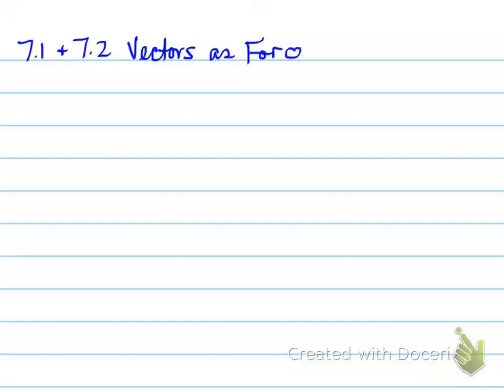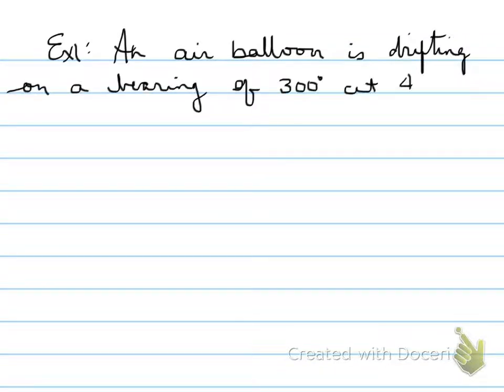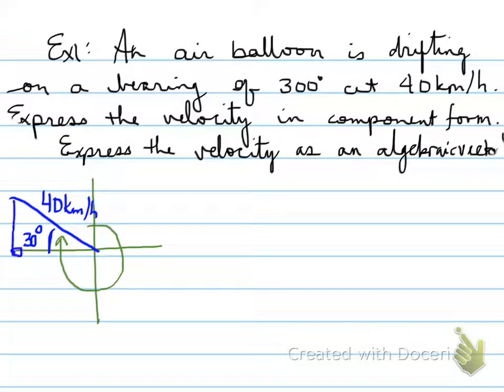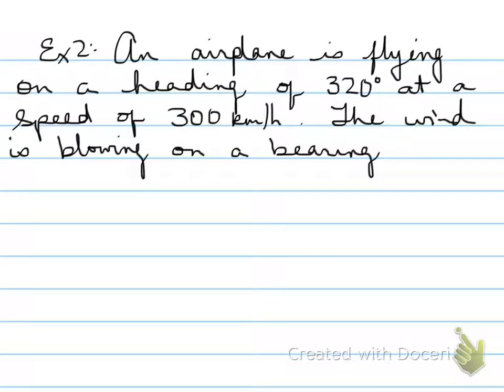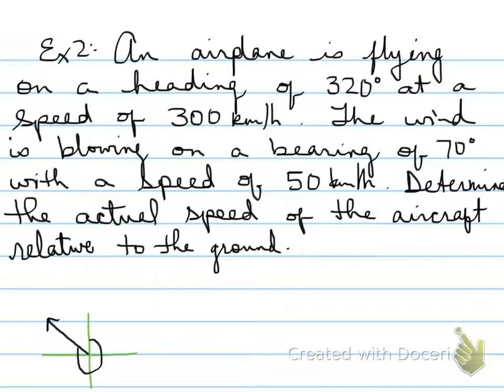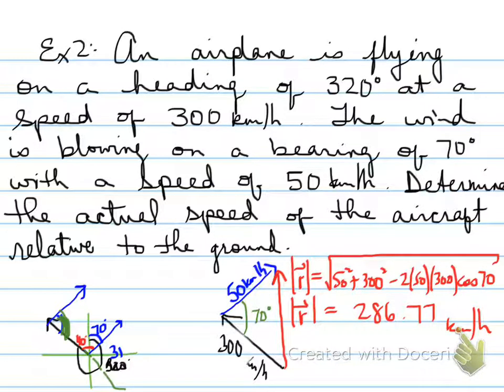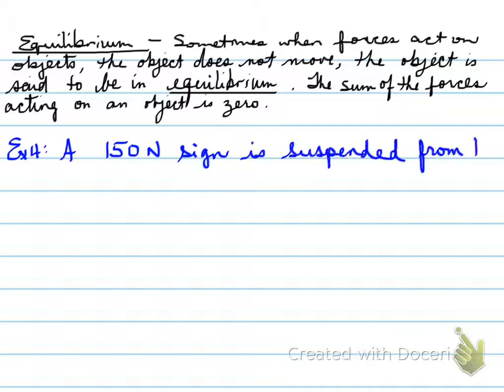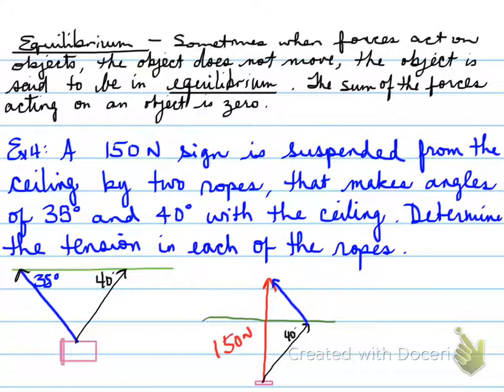MCV 7.1 and 7.2 Vector Application